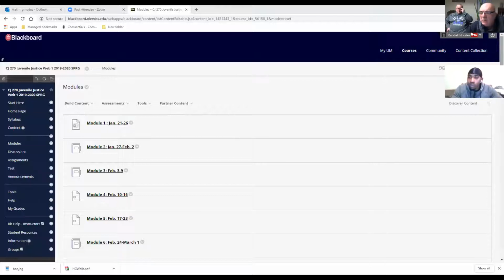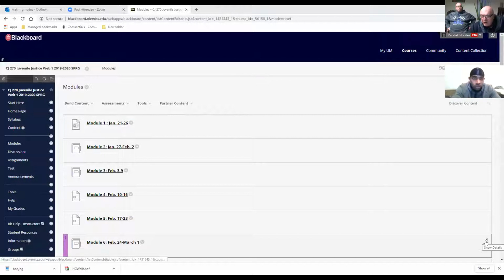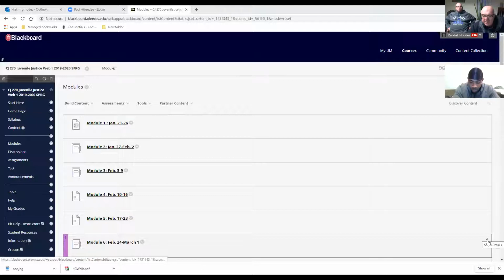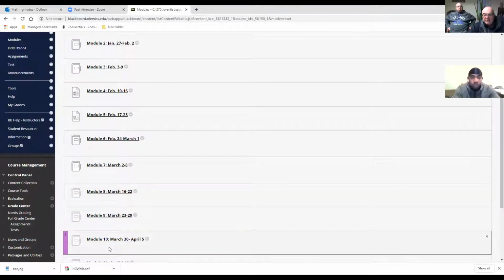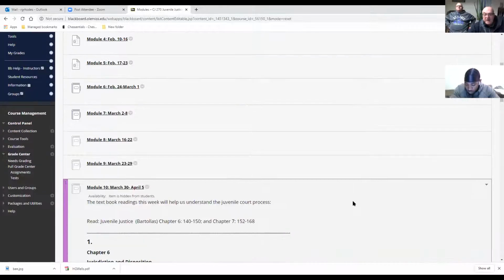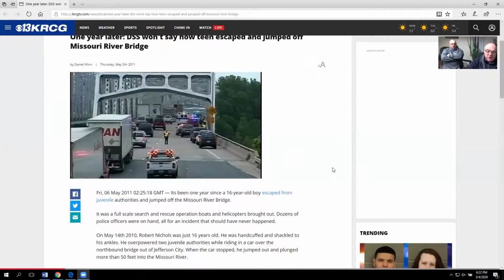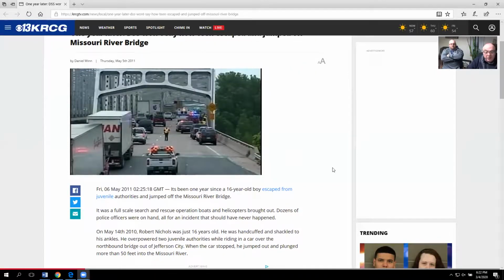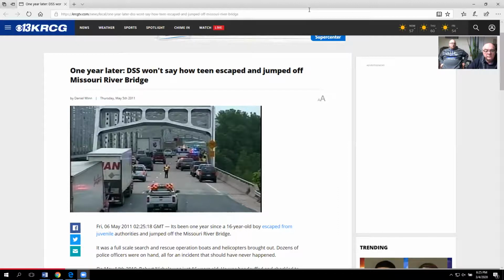Second Live Class Spring 2020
casual interview with a law enforcement officer